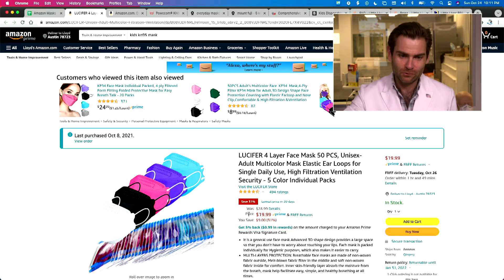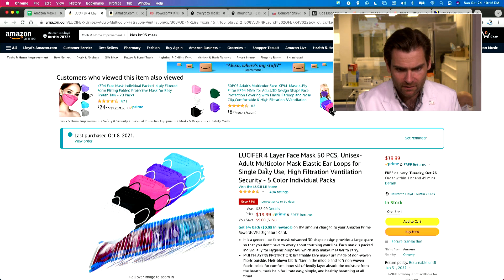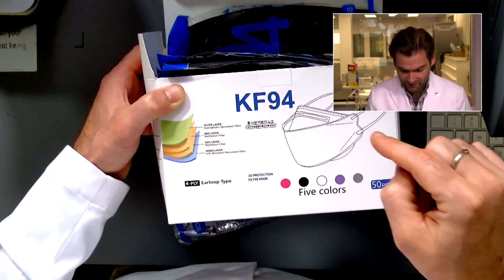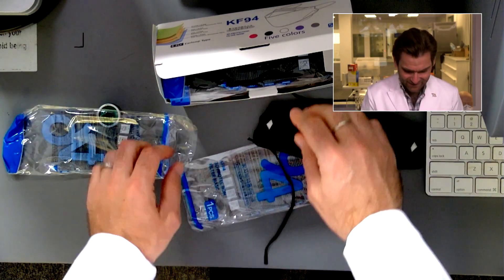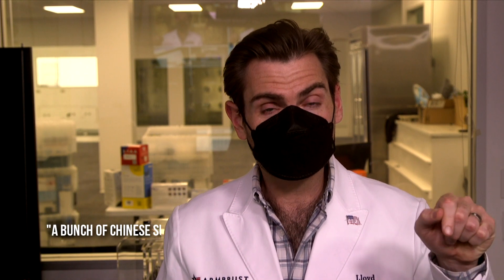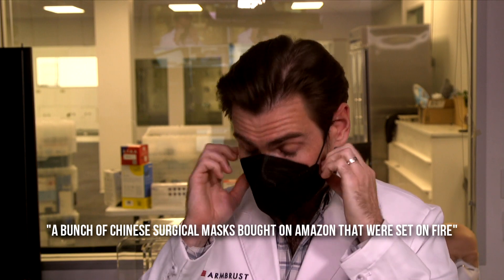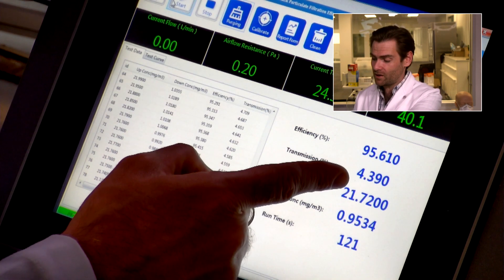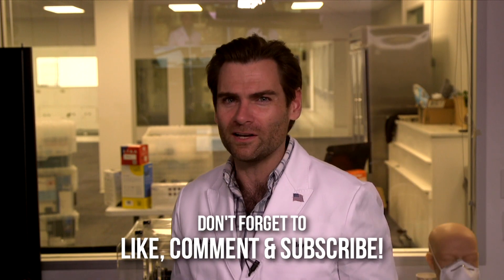Is this mask EVIL?! - LUCIFER 4 Layer KF94 Face Mask Review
LUCIFER 4 Layer KF94 Face Mask manufactured in China by Shenzhen Guoyan Industry Co

Lloyd Armbrust
13501 Immanuel Rd